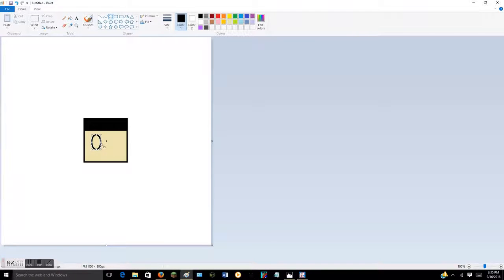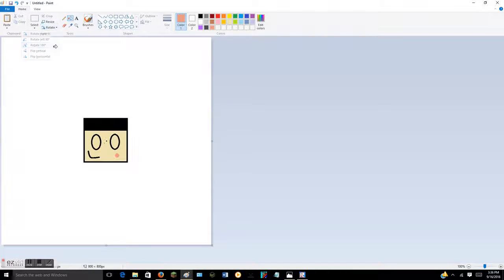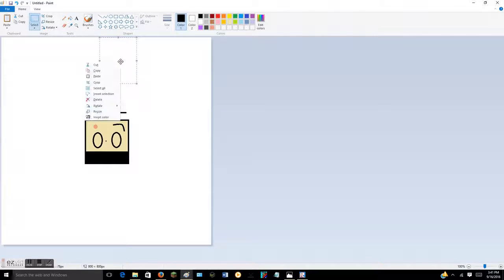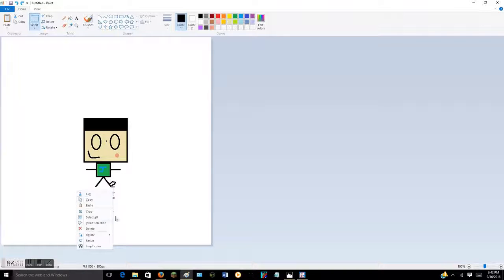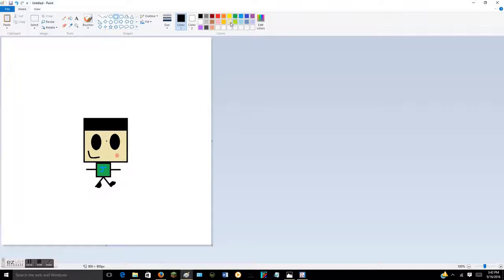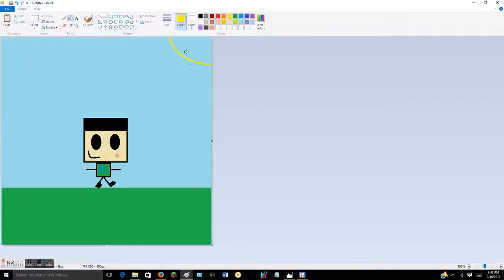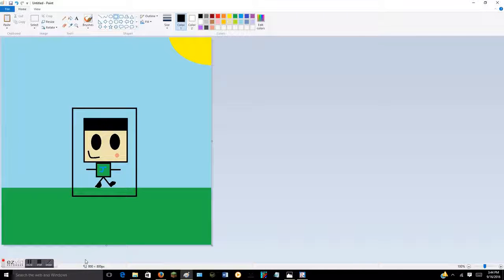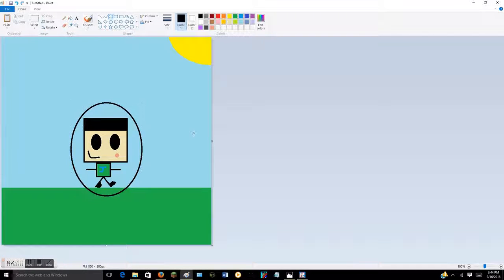How to draw a Popcorn2007 #2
Today I Show you how to make a cute Popcorn2007!